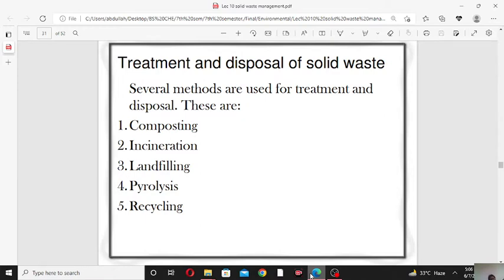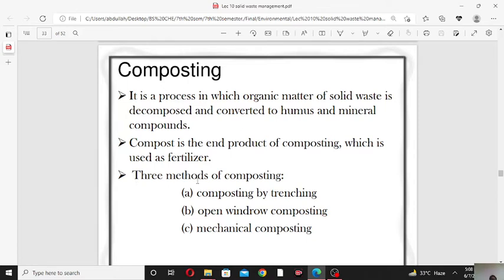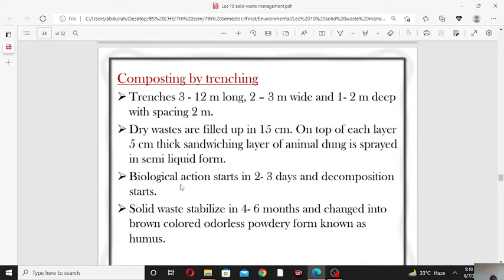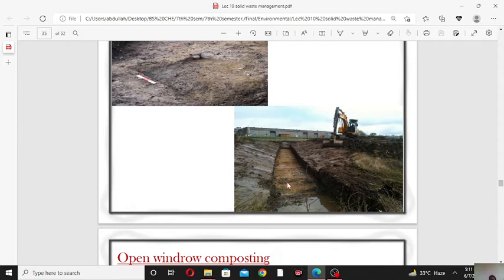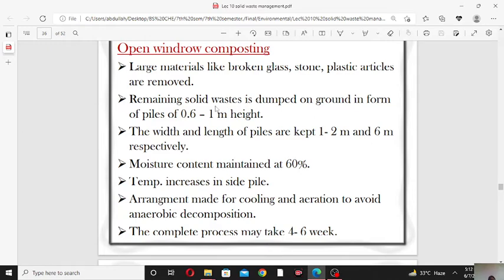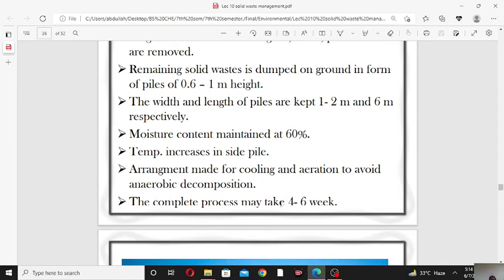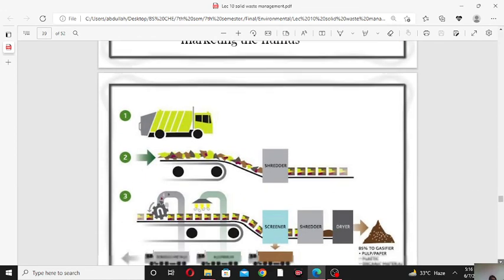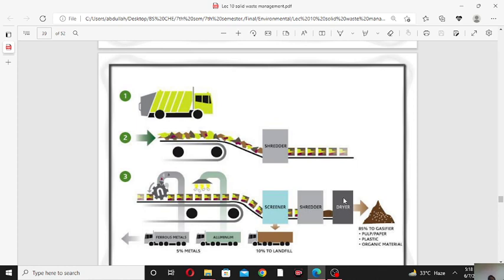Solid waste management// Composting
Hi
In this video, we will study composting and methods of composting

   Thanks